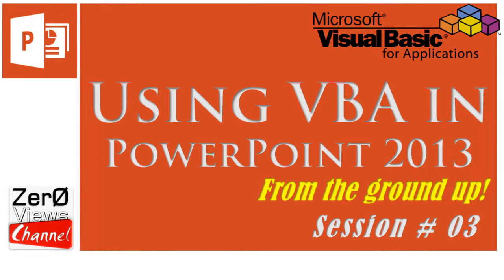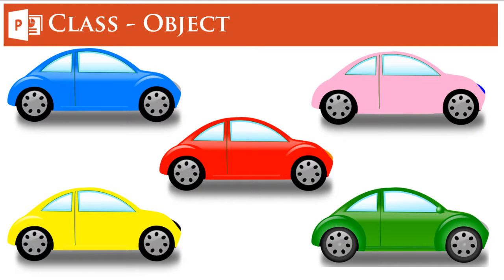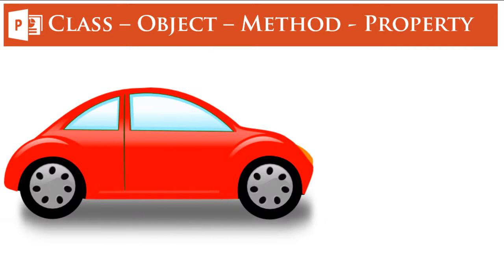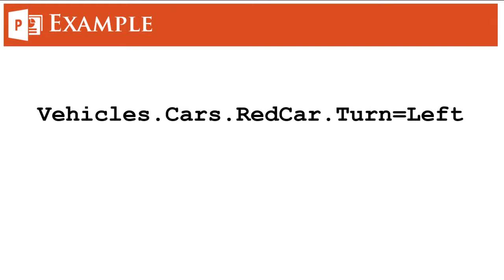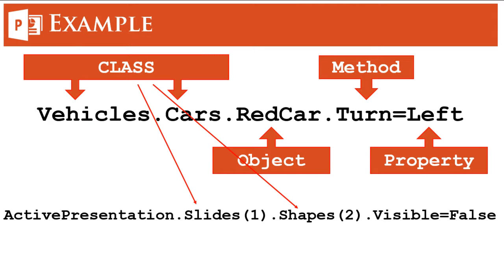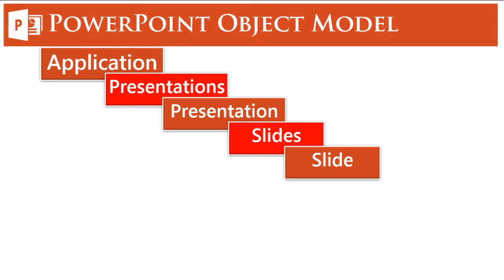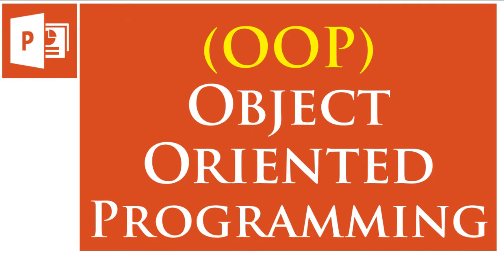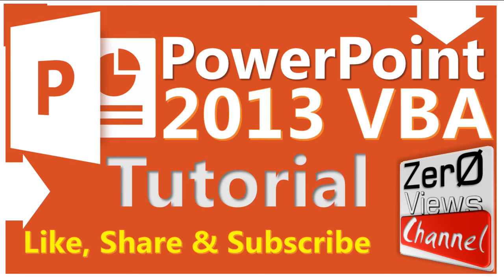Object Oriented Programming | VBA in PowerPoint 2013 | Session 03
Using VBA in PowerPoint 2013: What is Object Oriented Programming? Is VBA an Object Oriented Programming language? To know, go through this video.

This is a comprehensive video tutorial series for Programming with VBA in PowerPoint 2013, from the ground-up.

This is the third video of the series on VBA Programming in PowerPoint 2013, where we are talking about Object Oriented Programming and the VBA Object Model in PowerPoint 2013. Please leave your feedback, queries or suggestions in the comments section and tell us what you liked and what you did not so that we can improve in our future videos.

Our Gig on Fiverr (if you want professional assistance with VBA)

Keep Learning! Cheers :)